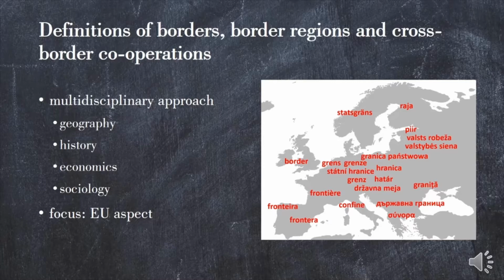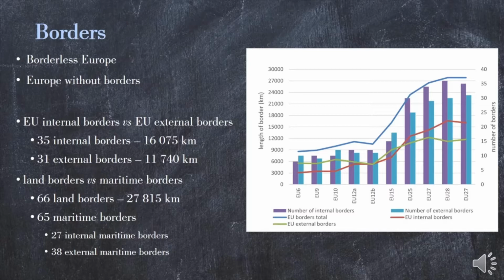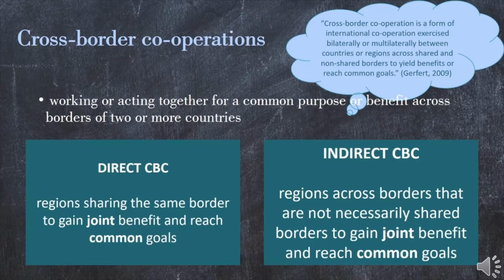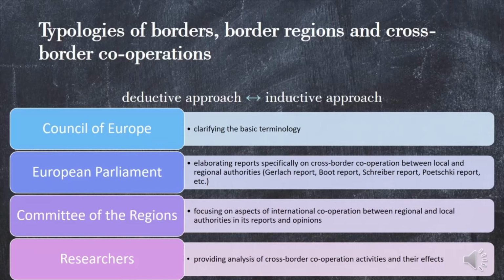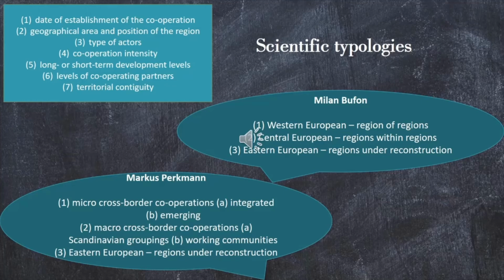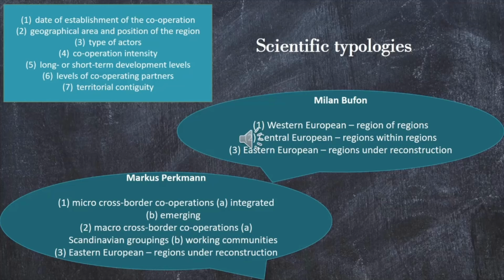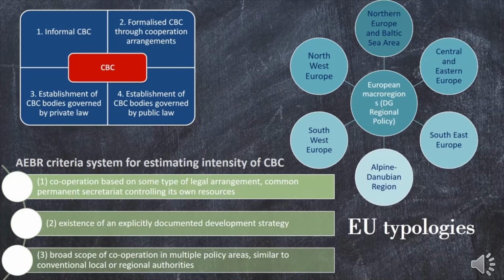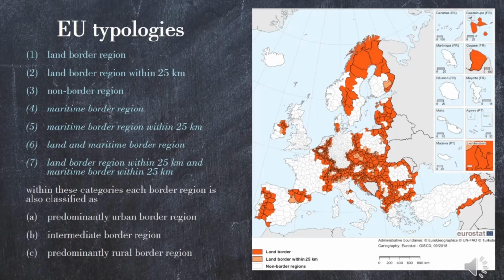ENPCBC MOOC: Unit 3 presentation (part 1)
The European Neighbourhood Policy and Cross-Border Cooperation [MOOC]
The European Neighbourhood Policy (ENP) has increased the reach and clout of the EU beyond its borders into the immediate vicinity. Yet, the EU vs. non-EU discrepancies at the economic and political level are still very much visible in the eastern borderlands of the EU which comprise areas of land under the jurisdiction of both the EU and the Eastern Partnership (EaP) states. Thus, in line with the 2015 ENP Review and the subsequent 2016 Global Strategy for the EU’s Foreign and Security Policy (EUGS), which both emphasised the urgent need for reconsideration of the EU’s neighbourhood and external instruments, the role of borderland regions has also been seen as prominent for enhancing cooperation between Eastern European EU and non-EU members and for strengthening regional stability and security. This course addresses all students interested to enhance their knowledge in issues ranging from the EU’s actorness, the ENP and the EaP to cross-border cooperation.
This FREE online course aims at equipping students, young professionals, civil society representatives, public servants, etc. with basic knowledge and practical experience in the (geo)political, economic and social processes occurring in European Union (EU)’s eastern neighbourhood. There are no pre-requisites for taking the course.

UNIT 3: General introduction to borders and cross-border co-operations

Klára  Czimre, University of Debrecen, Hungary

Short presentation of the unit objectives in terms of new information/ knowledge/ competences.

The terminology related to borders, border regions and cross-border co-operations are explained in detail focusing on their interpretation and use in the European Union. This includes the discussion of the economic, social, cultural and political dimensions as well as the elements of peripherality and multiculturalism in border regions. In addition to the introduction to the various ways of typifying borders and border regions, special attention is paid to the border region typology used in the documents and policies of the European Union. The students will focus on the specific features of cross-border co-operation resulting from the European enlargements and integration processes. The diverse forms of cross-border co-operations (twinning, euroregions, working communities, European Grouping of Territorial Co-operations and project based cross-border co-operations) are introduced to find the best solutions along the borders of the Eastern Partnership countries. The most important objective of the Unit is to provide theoretical assistance for the promotion of cross-border co-operations along the external borders of the European Union.

Objectives of the Unit:
-Understand the significance of border regions in the EU regional policy.
-Identify the border regions and cross-border co-operations.
-Get familiar with with the various dimensions of borders and border regions.
-Acquire new competences of working with cross-border co-operation initiatives.
-Improve the level of information and skills to identify strengths, weaknesses, opportunities and threats in the (cross-)border regions.